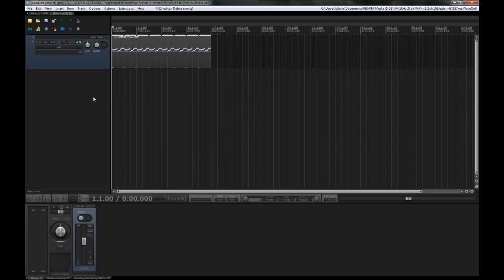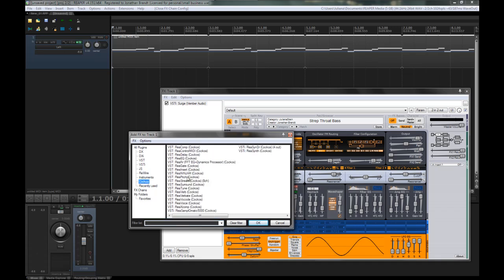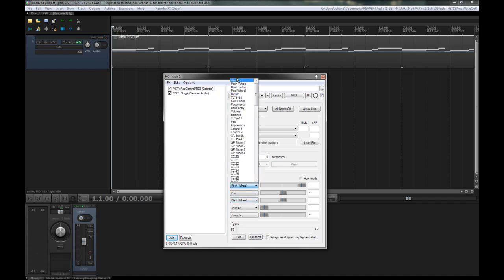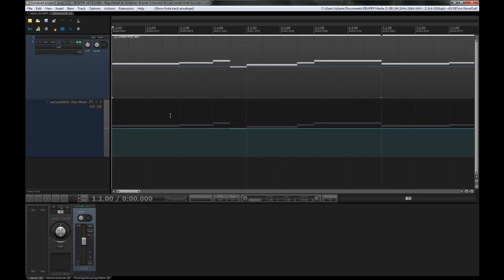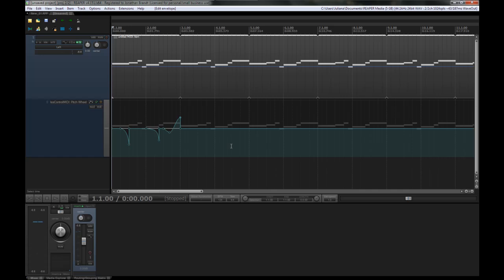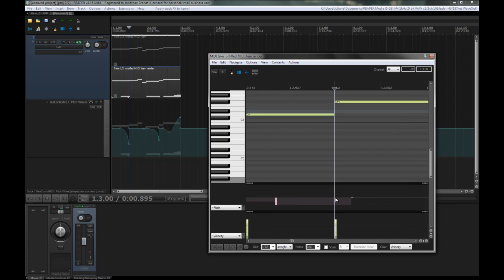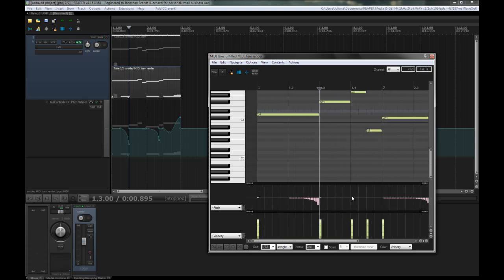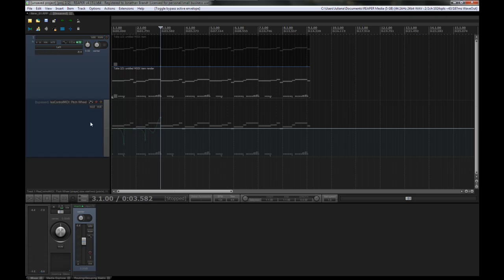An Alternative Pitch-Bend Method in REAPER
Another, more visual, way to edit pitch-bends in REAPER's built-in MIDI editor.